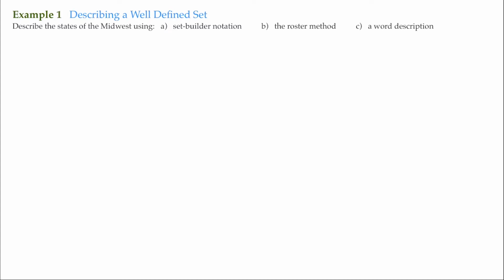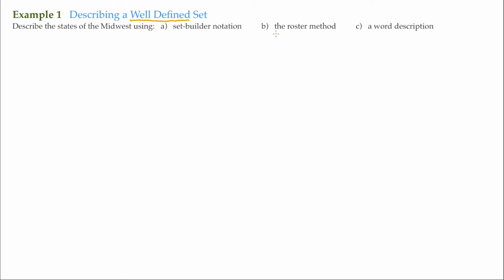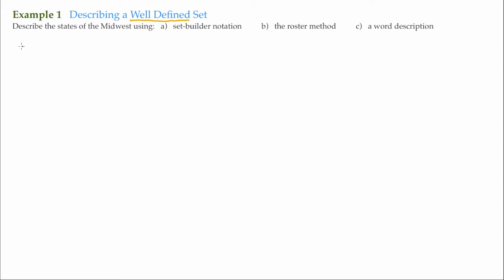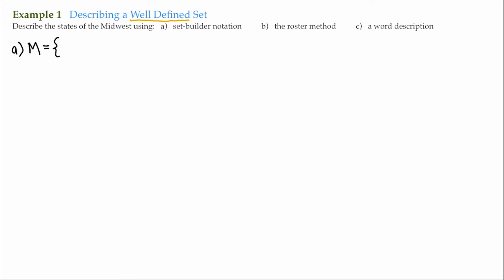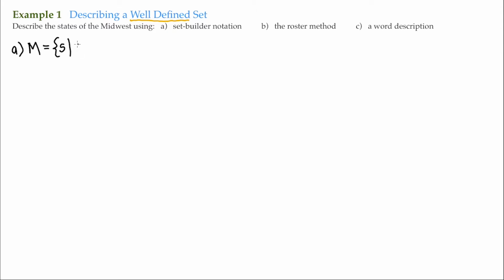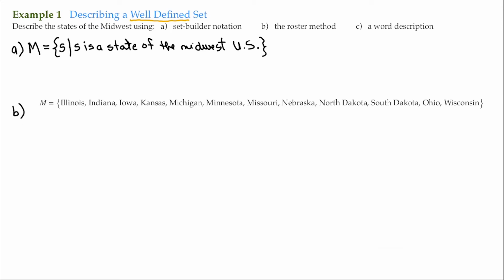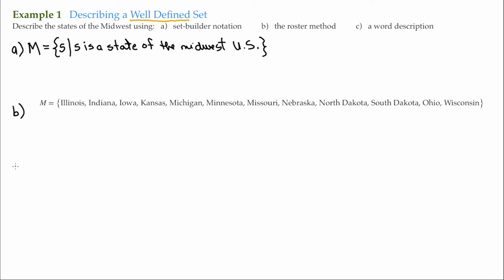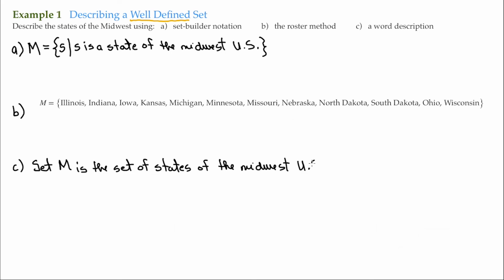2.1 Example 1